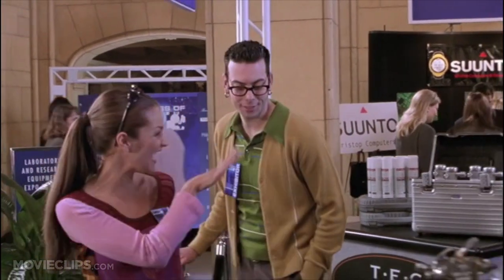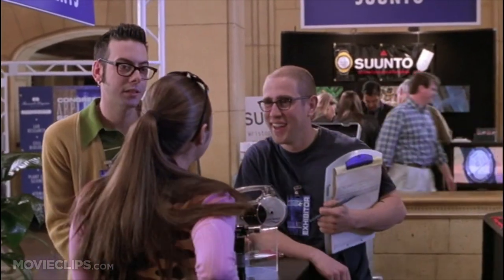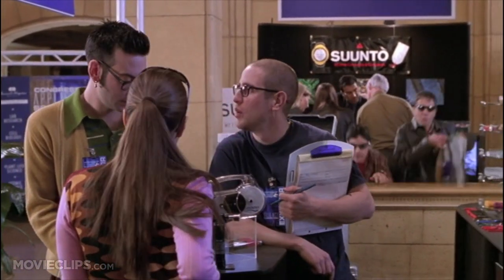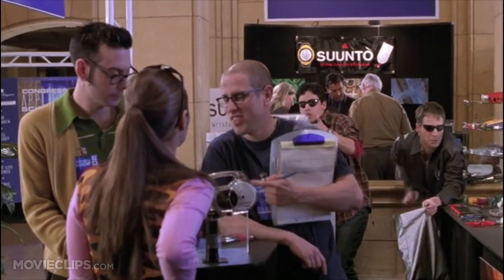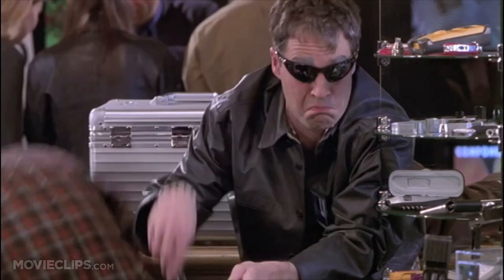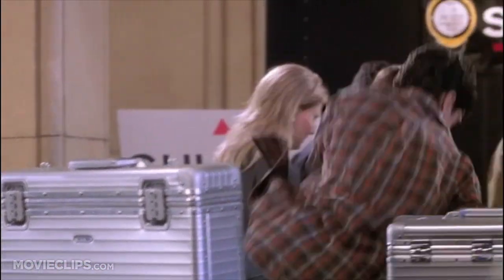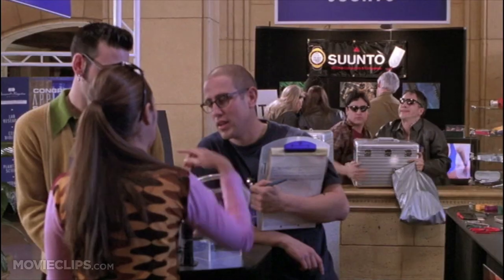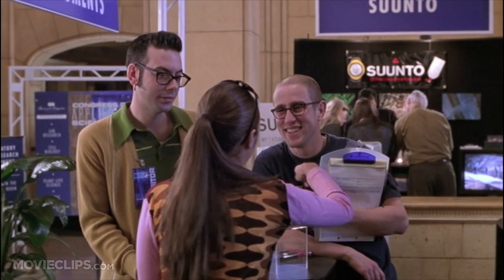Clockstoppers (6/9) Movie CLIP - Stealing Science Supplies (2002) HD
CLIP DESCRIPTION:
The gang heads to the science expo to steal some supplies they need to fix the watch.

FILM DESCRIPTION:
Frequent Star Trek actor and director Jonathan Frakes gets behind the camera again for this teen-sci-fi/action-drama in the Back to the Future (1985) mold. Jesse Bradford stars as Zak Gibbs, a teenager who discovers the latest invention to spring from the mind of his scientist father (Robin Thomas) and a research team that includes his dad's eccentric colleague Dr. Earl Dopler (French Stewart). It seems that they have developed a wristwatch that manipulates "hypertime," speeding up the passage of regular time 25 times for the wearer and those near him, making it appear that the rest of the world has become essentially "frozen" in time. Zak is delighted with the ability that he initially treats as the ultimate gag and superpower, until the National Security Agency begins pursuing both him and the device, intending to confiscate it for nefarious political purposes. Clockwatchers (2002) co-stars Michael Biehn, Paula Garces, and Julia Sweeney.

CREDITS:
TM & © Paramount (2002)
Cast: Jesse Bradford, French Stewart, Paula Garcés
Director: Jonathan Frakes
Producers: Albie Hecht, Gale Anne Hurd, Rob Hedden, David B. Householter, Julia Pistor
Screenwriters: Andy Hedden, Rob Hedden, David N. Weiss, J. David Stem